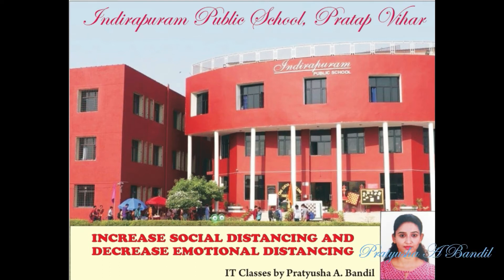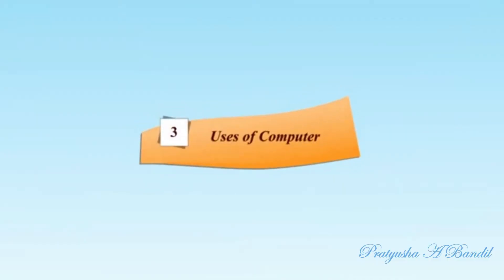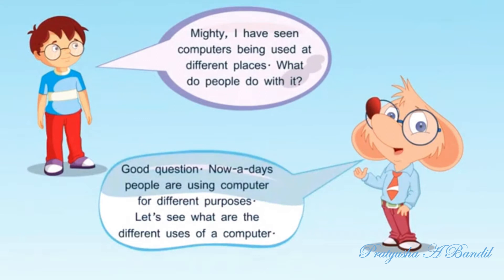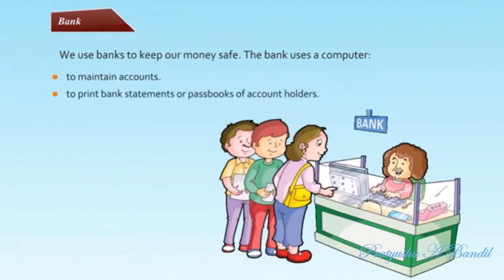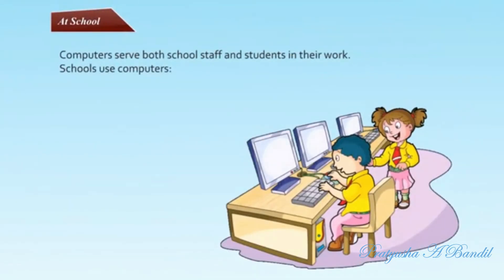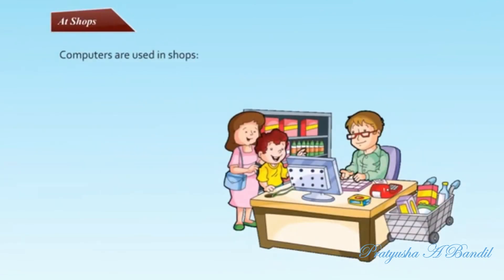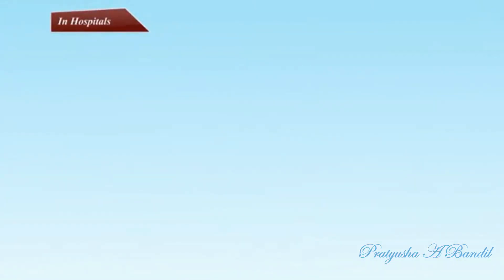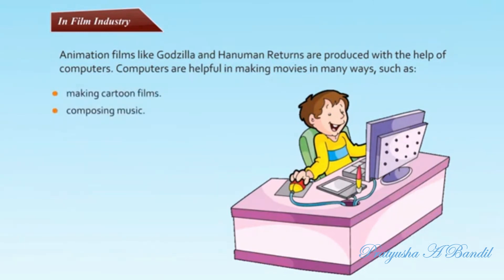Uses Of Computer || Kids Computer Activity